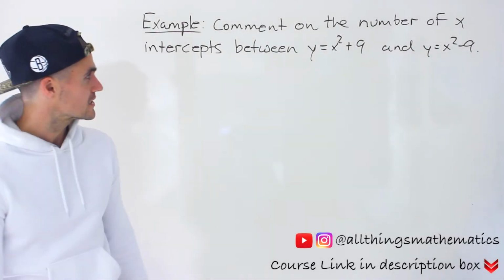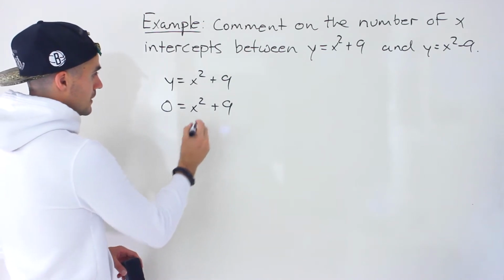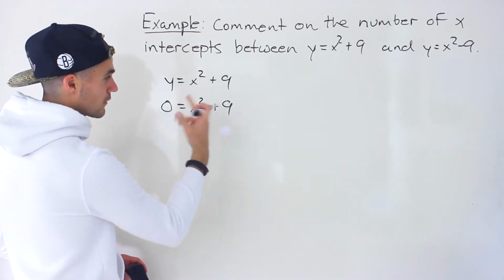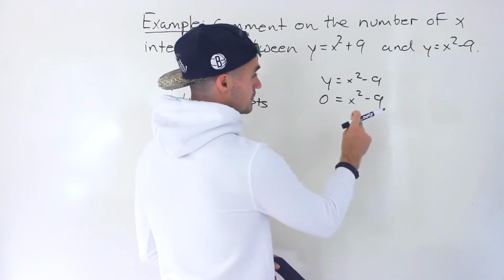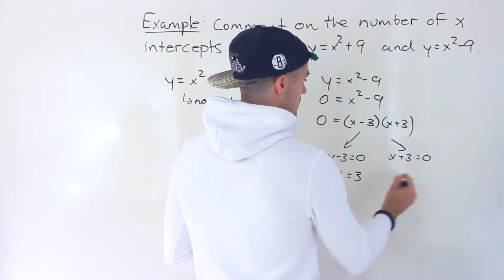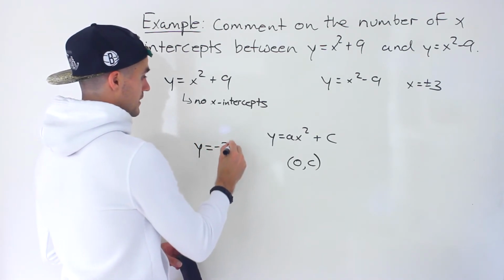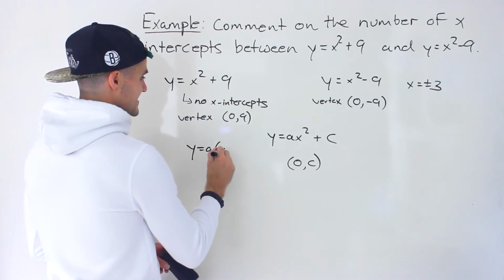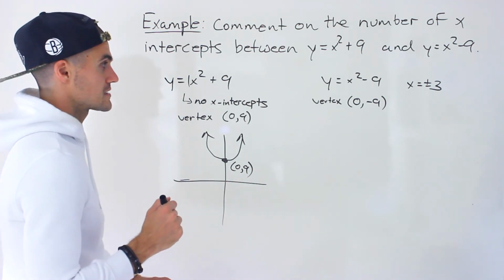Grade 10 Math Quadratic Problem (MPM2D, Ontario) - Number of x -intercepts